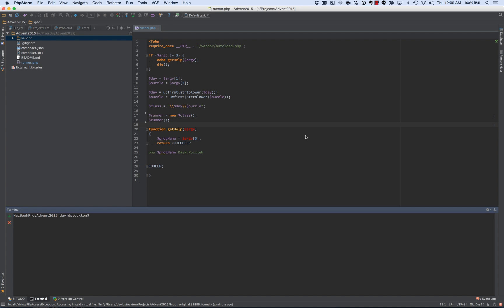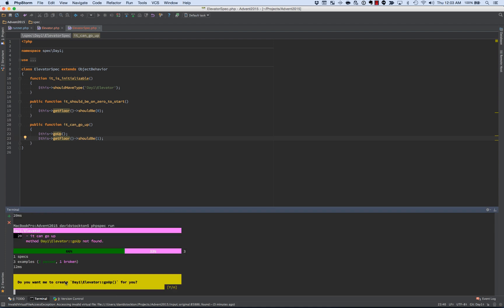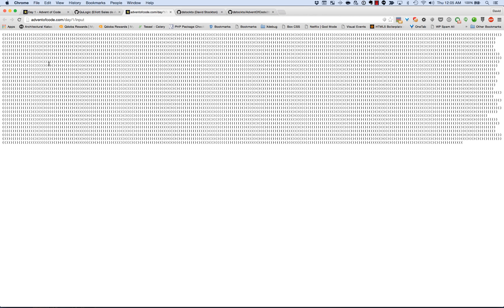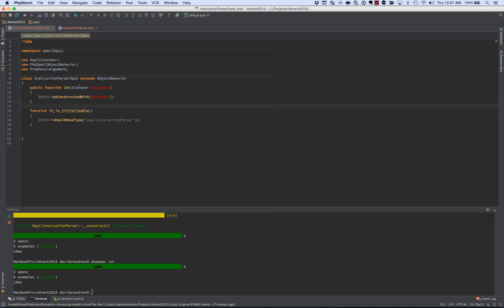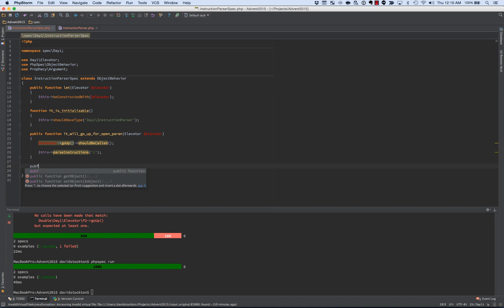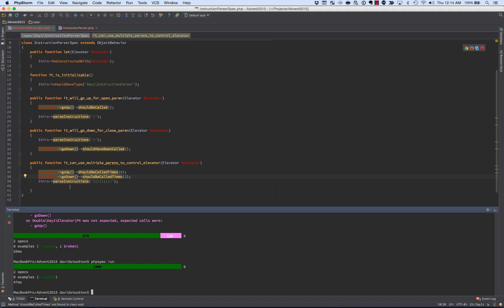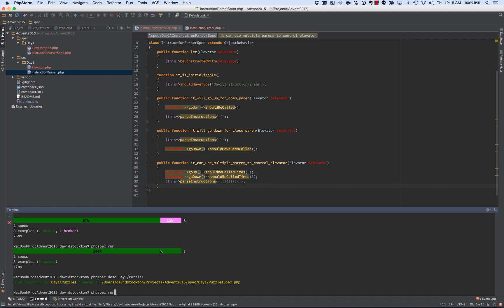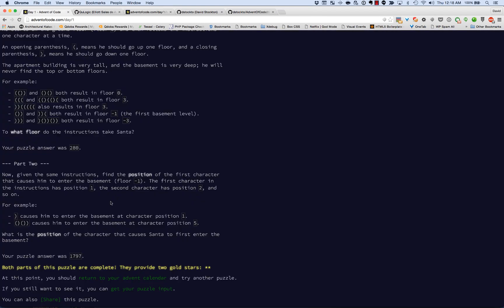Advent of Code - Day 1 Puzzle 1 - TDD PHP with phpspec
Solution to 2015's advent of code, day 1, part 1 using phpspec and TDD methodology to solve the problem.

To get phpspec working, install composer and run `composer install` in the root directory where you put the code. phpspec will be in the vendor/bin directory.